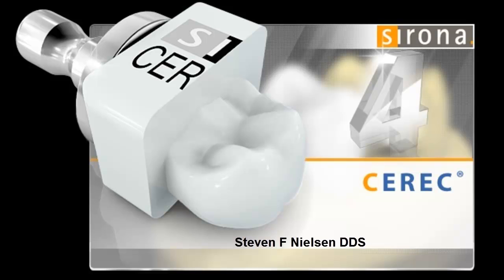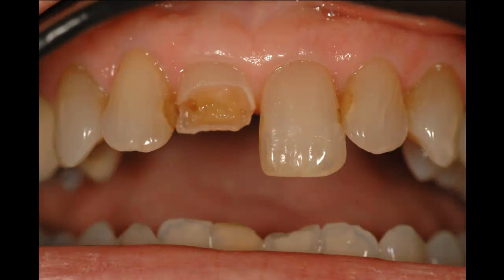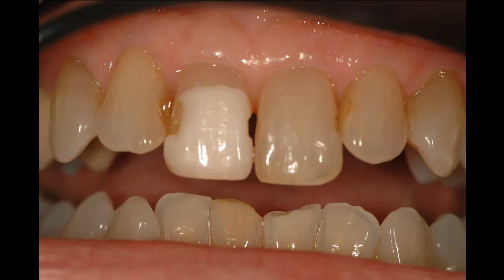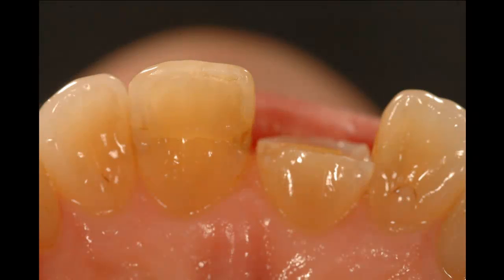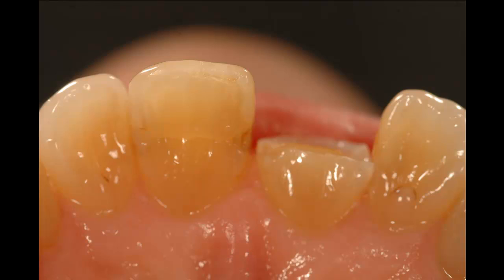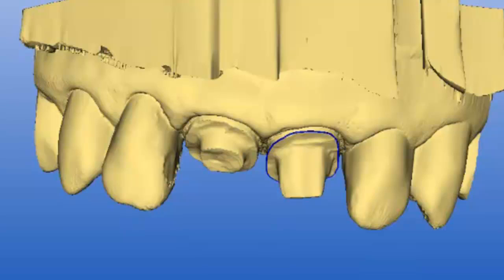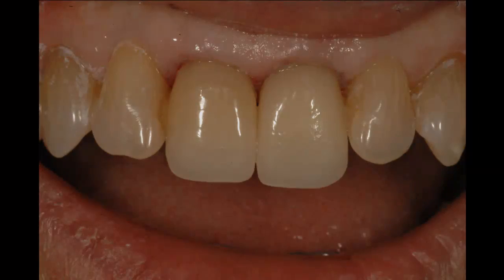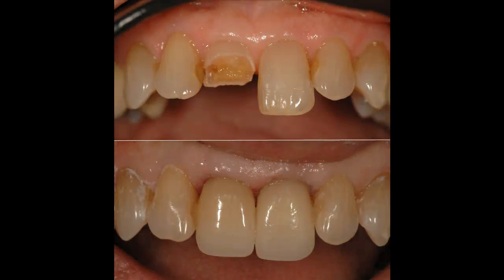Two Centrals CEREC Case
A patient fractured a central during a business trip, and in a panic, she was hoping it could be fixed. Dr. Steve Nielsen presents a CEREC Bluecam case where he was able to treat this out-of-town patient with a permanent solution using CEREC, same-day dentistry.